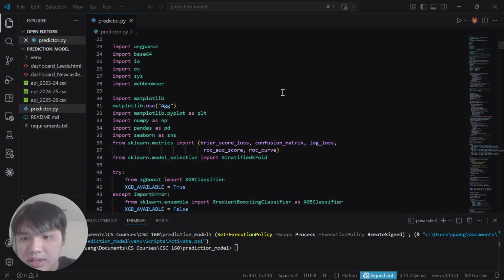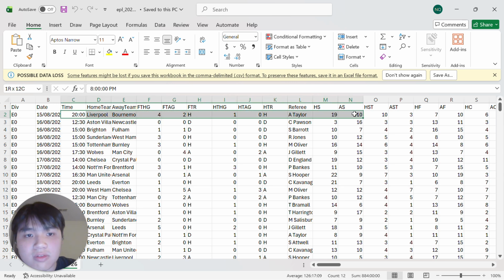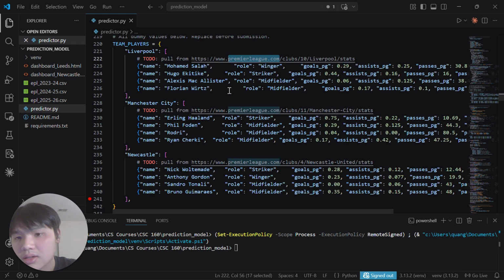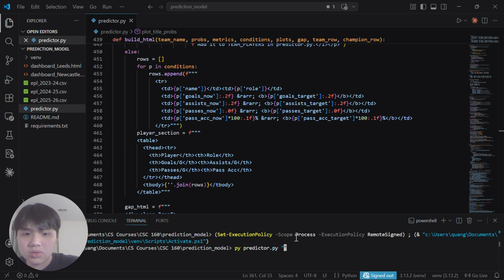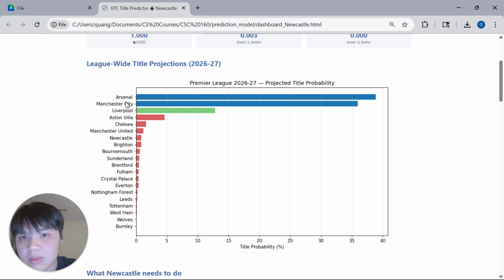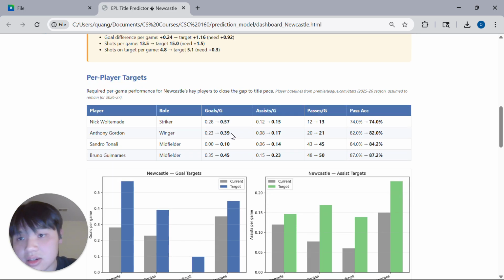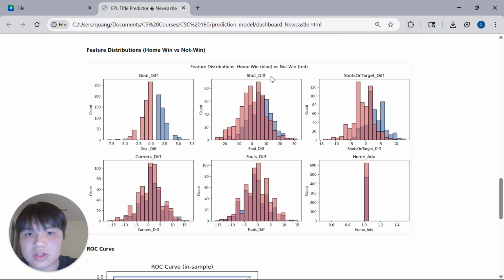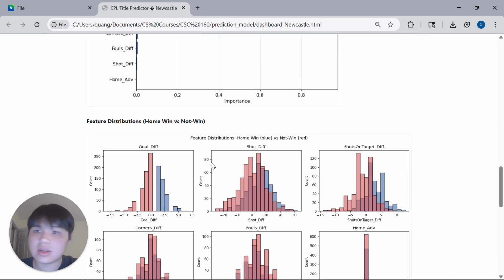CS 160 Football Prediction